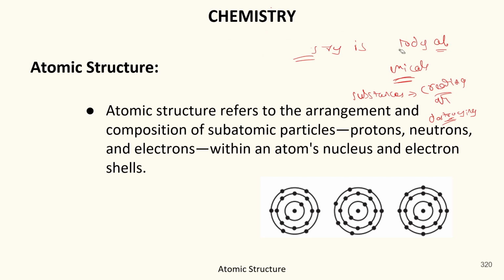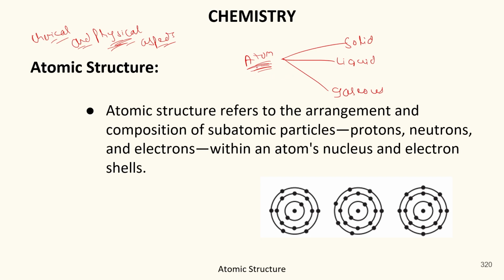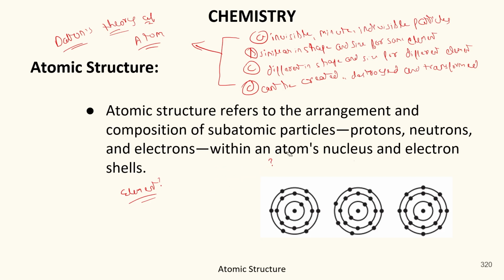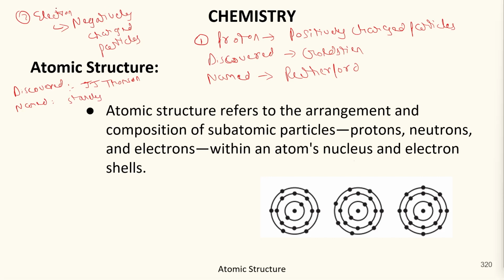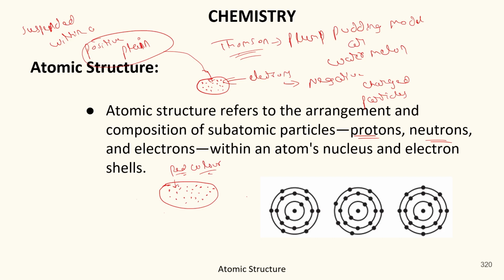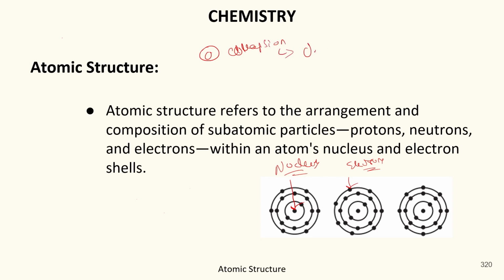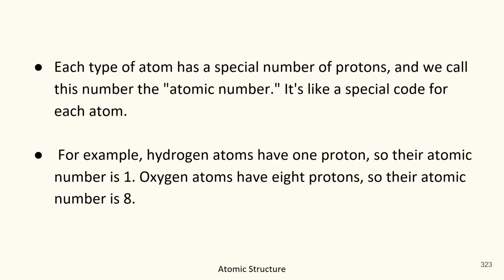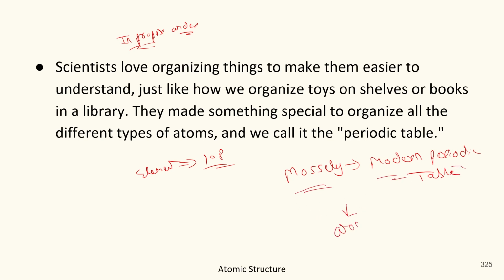GA General Science Chapter 7 Atomic Structure Part 1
In this video,we have discussed introduction to atoms,different atomic theories,particles of atoms and other properties

📡 Key Features:
Syllabus-based Content